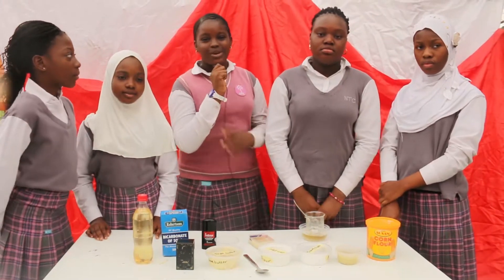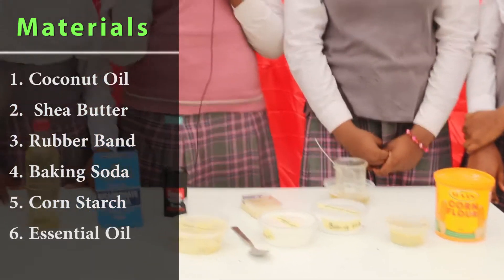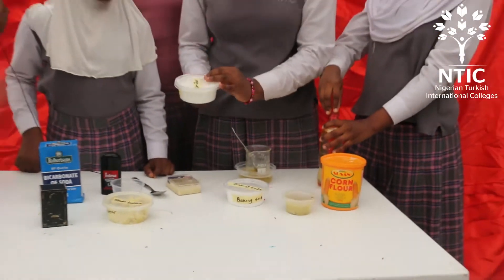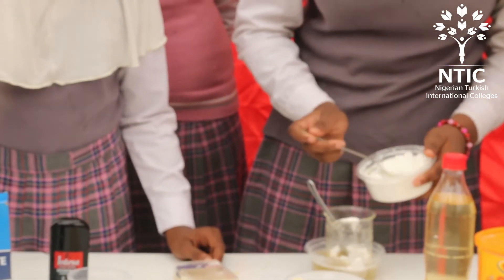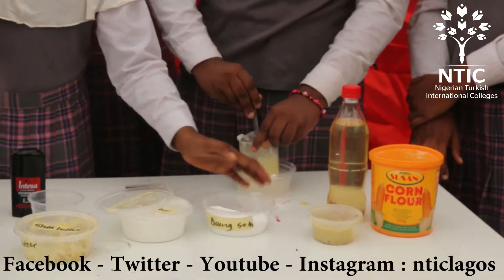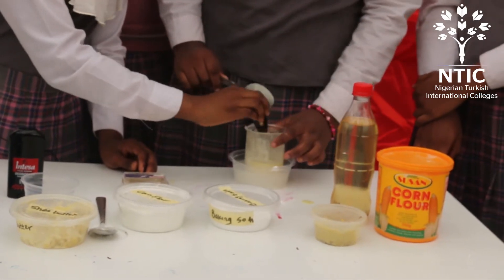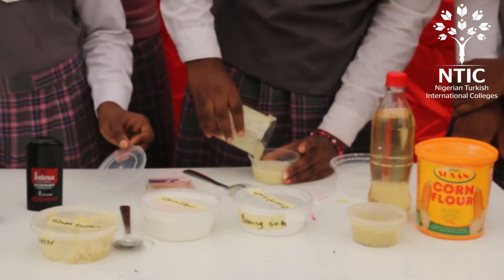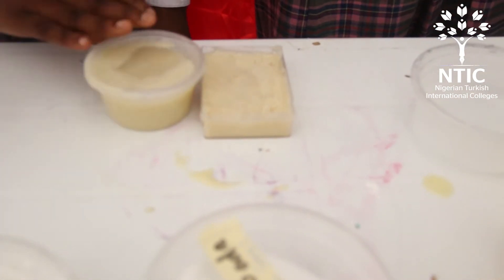Homemade Deodorant Experiment ( NTIC Science Fair )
Nigerian Turkish International College Lagos